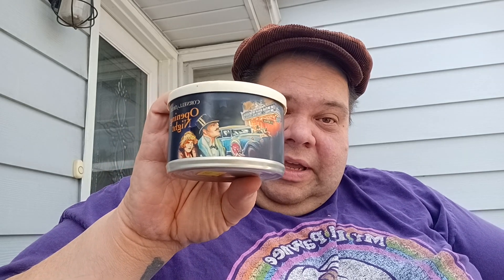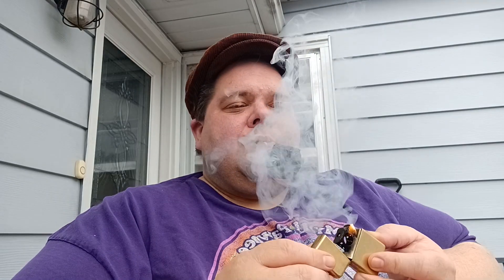Father's Day Share A Pipe & the Dawn of Pipe Week!!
pipe socks!

Smoking Cornell & Diehl Opening Night 2020 in my
Peterson Phoenix 408 pipe!

Let me know what you're smokking and what you're smoking it in!

Click on the bell icon to get notified of when new pipe and tobacco related content goes up!